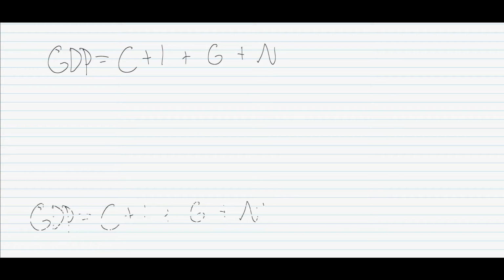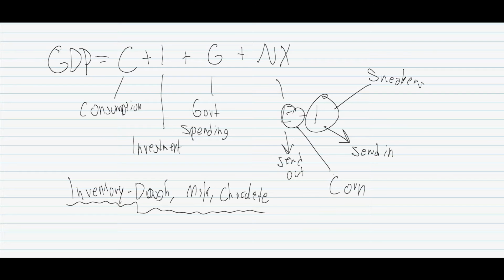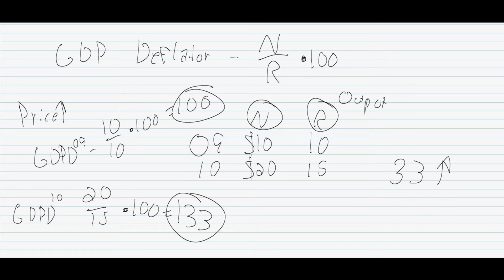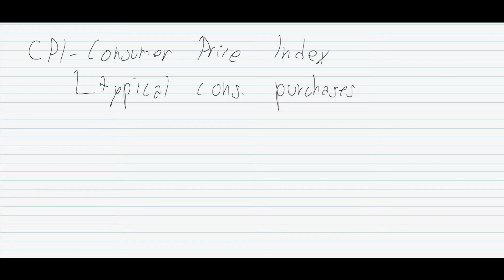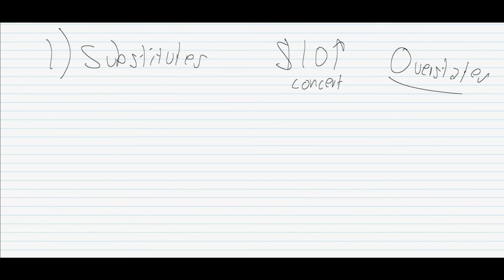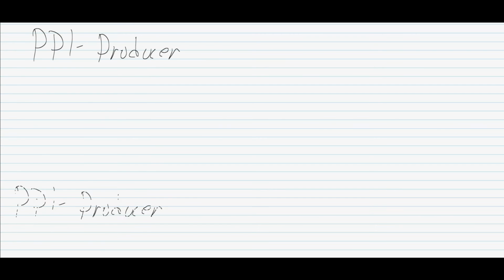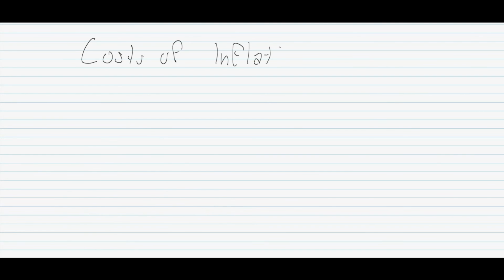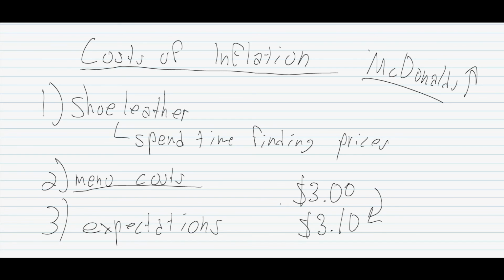AP Macro-Economics - GDP Deflator, CPI, PPI Overview